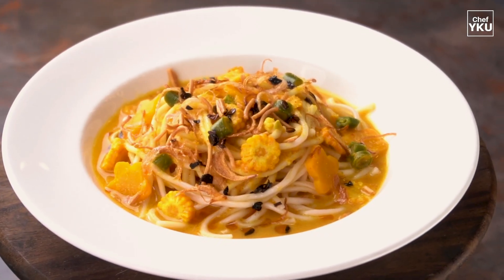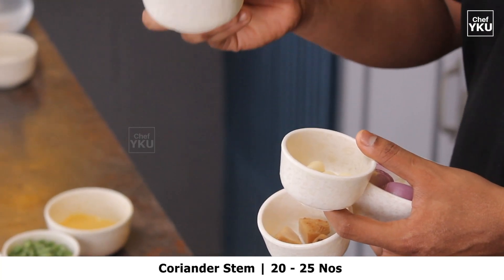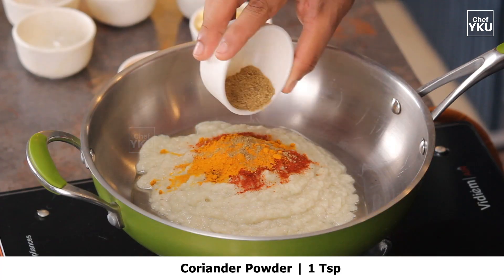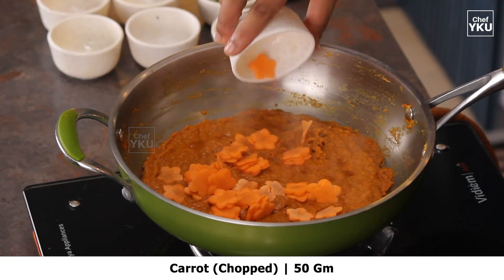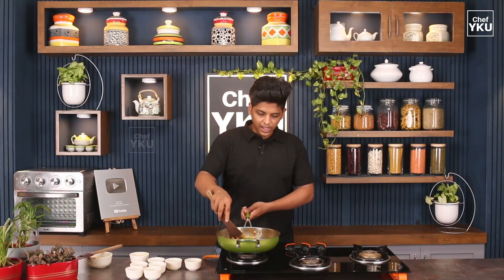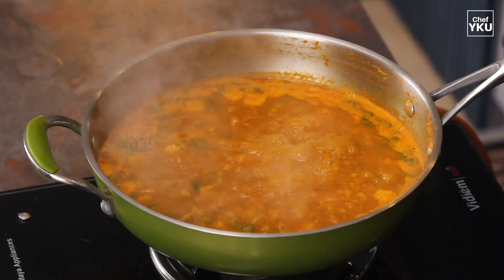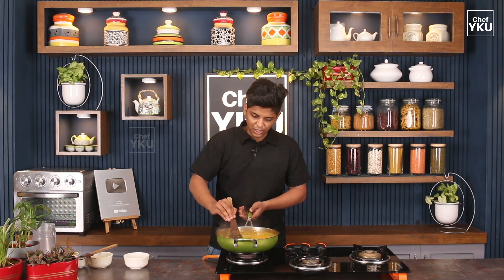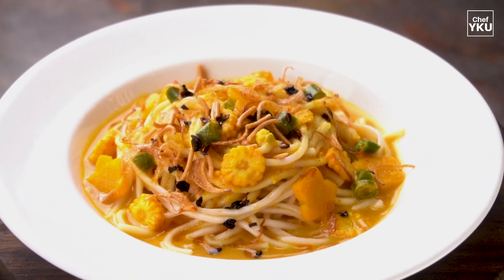Veg Burmese Khow Suey in Tamil | Khao Swe Recipe in Tamil by Chef YKU | Burmese Soup recipe in Tamil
Hi! Pleasure to see you here and love your continued support.

Here is the recipe for for your convenience :-

Ingredients and its quantity required for Veg Burmese Khow Suey in Tamil | Khao Swe Recipe in Tamil by Chef YKU | Burmese Soup recipe in Tamil :-

Garlic 4-5 tbsp
Ginger 3 inch
Coriander stem 20 no
Chilli podwer 1 tbsp
Carrot 50 gm
Beans 50 gm
Baby corns 50 gm
Besan flour 1 tbsp

I would love to read your feedback. So, please leave a message on the comments box.

and here is what culinary legends say about me and my skills.

Yeshwanth Kumar is dedicated, highly skilled and has proved himself in the Culinary Olympics time and again. He is the future of Indian culinary successes.
Chef Damu
Celebrity Chef
President, South India Chefs Association (SICA)

Yeshwanth Kumar is the pride of our nation and all the chefs in India are delighted to see his historical achievement at Culinary Olympics. He is an inspiration for us and i wish him all the best.
Chef Manjit Singh Gill
President, Indian Federation of Culinary Association (IFCA)

Chefs of India must be proud that young Yeshwanth has won 4 silver medals in the professional category of  Culinary Olympics, the worlds top most culinary competition held in Germany. This will motivate lot of Chefs. He has immense talent. I am sure he will bring more accolades. This is the beginning...
Dr.Chef Soundararajan
General Secretary - IFCA
President Mentor - SICA

When Young chefs like Yeshwanth Kumar became household names, that became a compelling reason for intelligent young children  to go into the cooking profession. Chefs like Yeshwanth are the future Culinary Ambassador of India.
Chef Jugesh Arora
Honorary President - SICA
Culinary Consultant - Chef's Table Studio

Yeshwanth Kumar Umasankar is multi-talented Chef. I admire his skills and surprised to see his fineness at this young age.
Chef Sheetharam Prasad
General Secretary - SICA
Corporate Executive Chef, GRT Hotels & Resorts

Yeshwanth Kumar has made India proud with his awards and repertoire of culinary art forms. He is a young Culinary genius.
Chef Sudhakar N Rao
Vice President - SICA (Telengana)
Principal / Director - Brand CAI

Dear Yeshwanth, Congratulations! You have Faced challenges with strength, determination and confidence with right attitude and passion. Chef Fraternities in India is proud of your achievements. Yeshwanth is born to lead Indian Culinary to next level.
Chef Ramu Butler
Vice President - SICA (Kerala)
Chef and Restaurateur | Baywatch Suits, Kochi

Yeshwanth Kumar Umasankar will be a diamond in the Indian Culinary Cap!
Chef Kasi Vishwanathan
Vice President - SICA (Karnataka)
Director - F&B | Raddison Blu Atria

Young talented artist Yeshwanth Kumar is a testament of excellence in the Culinary Field. He is a great inspiration for the Chefs fraternity.
Mr Bennet
Vice President - SICA (Tamilnadu)
Director, Le Sash Institute of Hospitality Management, Chennai

Yeshwanth Kumar has established his presence being the youngest to win 4 silver medals in the entire history of Culinary Olympics. I congratulate him for his successes and wish him the best.
Chef Mohanakrishnan A K
Treasurer  - SICA
GM - Food R&D | The Savera

Yeshwanth Kumar achieves the unimaginable with four silver medals in the history of Culinary Olympics. His expertise and finesse is truly commendable.
Chef Elango Rajendran
Advisory Council - SICA
Senior General Manager | Grand by GRT Hotels

Yeshwanth Kumar has redefined Young Indian Culinary History with his impeccable achievements. He is the embodiment of Indian Culinary Future.
Chef Mark Crocker
Skill Development Committee - SICA
Chef Consultant

We must laud Yeshwanth Kumar for his work and achievements in the Culinary Olympics 2020, Germany. His sheer brilliance is seen in all that he does.
Chef Bharanidharan P
SICA Executive Committee
Chef Consultant

Yeshwanth breaks the barriers of a young culinary genius and has excelled beyond all expectations. The 4 Silver medals that he won is just the beginning of his Culinary Excellence.
Chef Kannan N
Chief Co-ordinator - SICA
Junior Forum
Chef Consultant